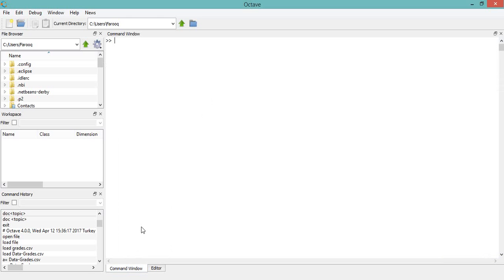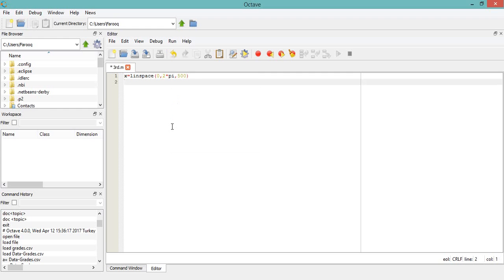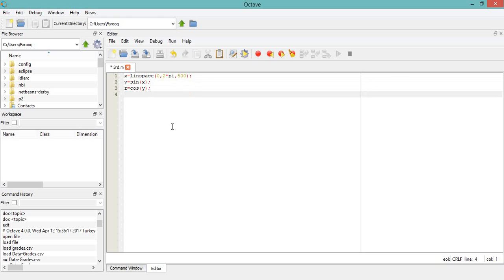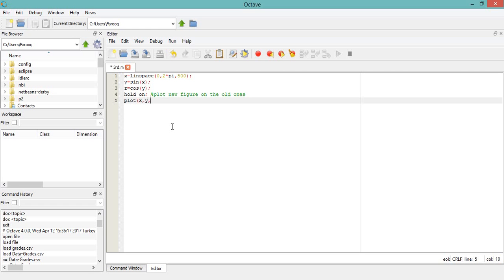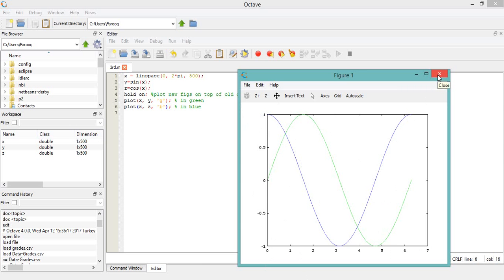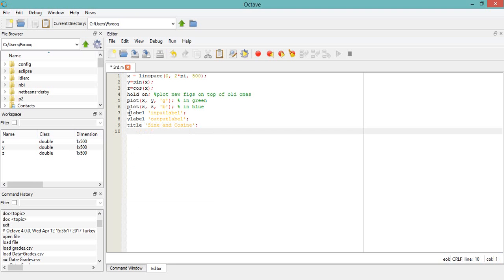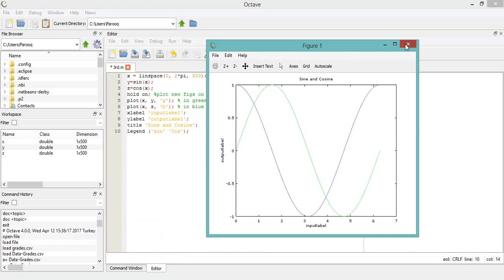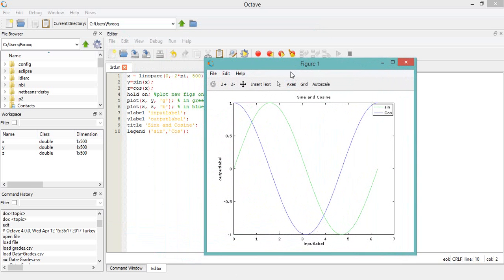Octave Data Visualization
In this lecture, we will learn Octave Data visualization in 2D.